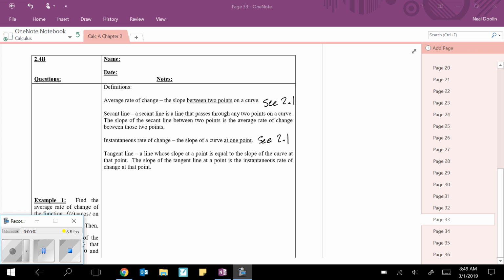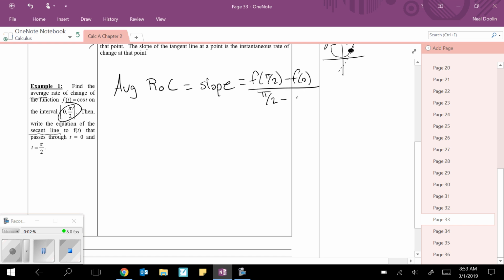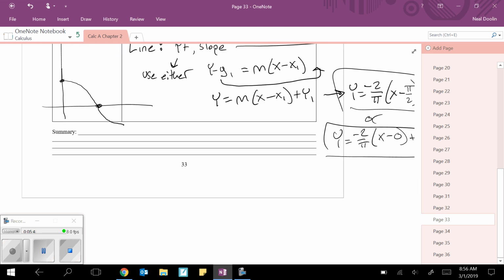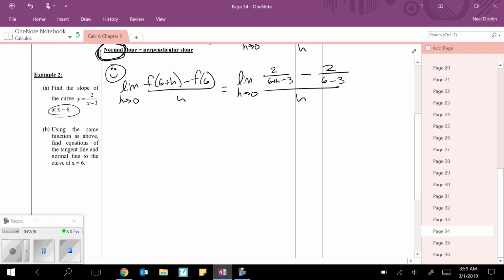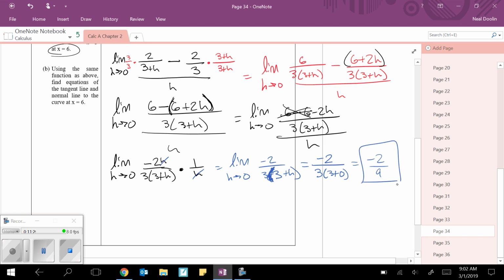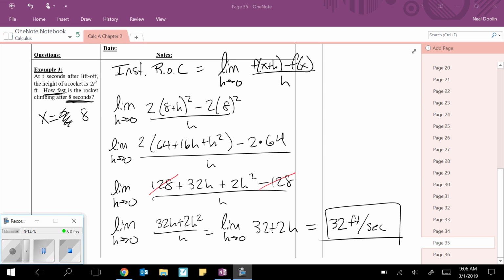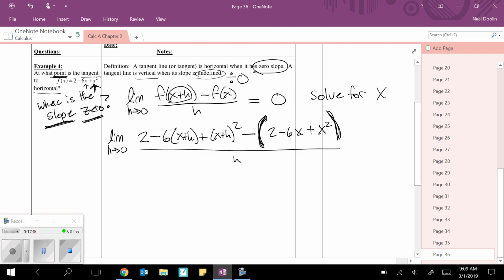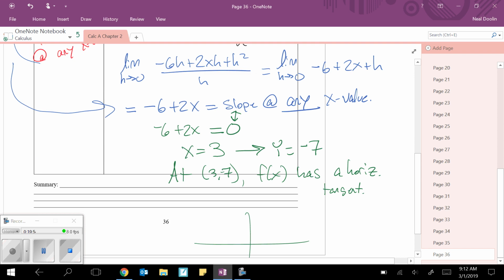2 4B 2019